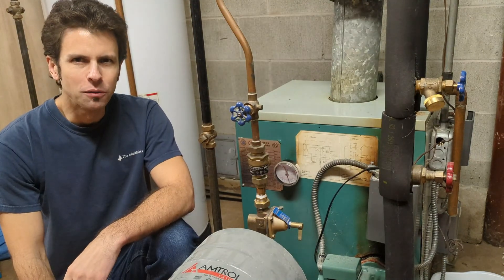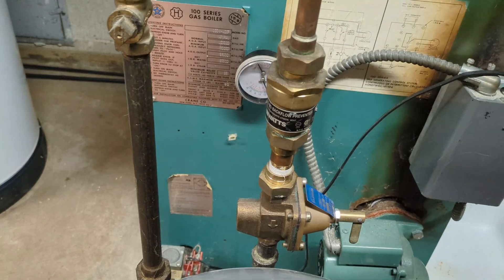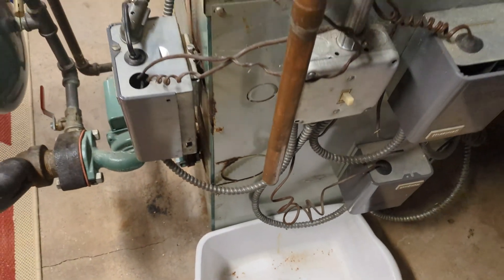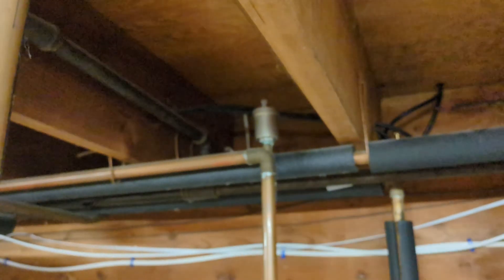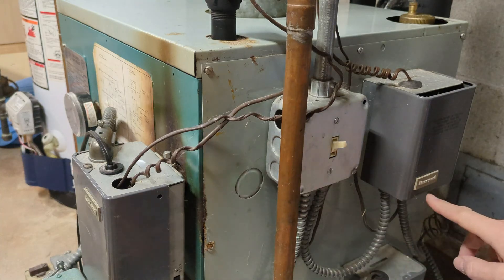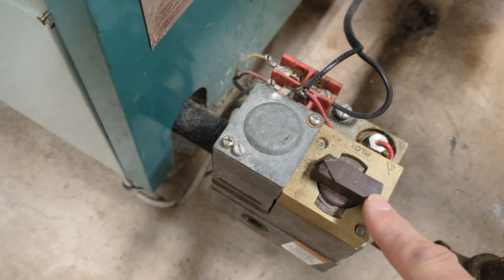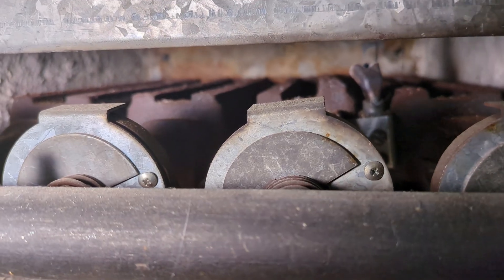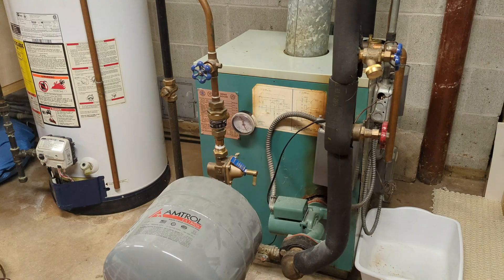Gas Boiler Overview - Crane 100 Series with Honeywell Controls - Hot Water Baseboard Radiator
Full overview of the gas hot water boiler heating system. Explanation of every component basic function. Geared toward homeowners and DIY. First of a multi part series. Demonstrating with 1970s Crane 100 series boiler.